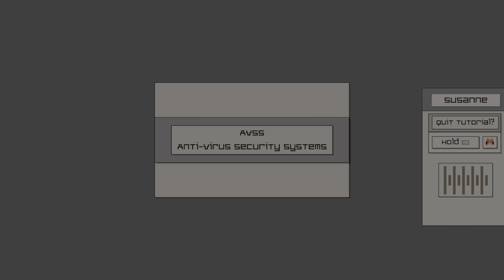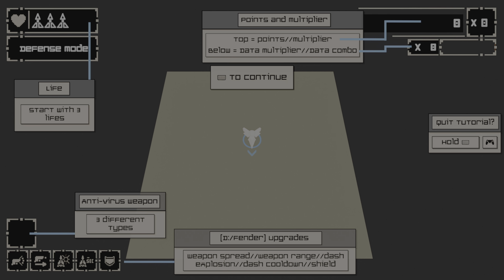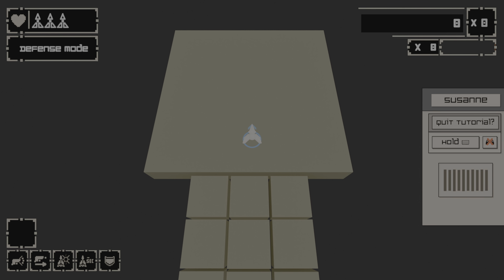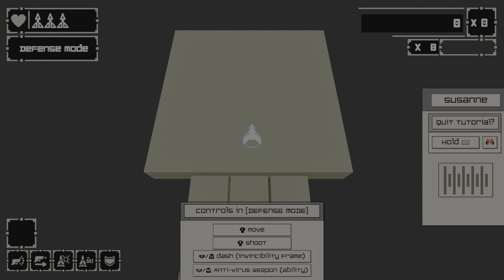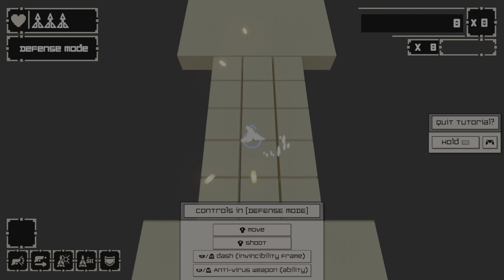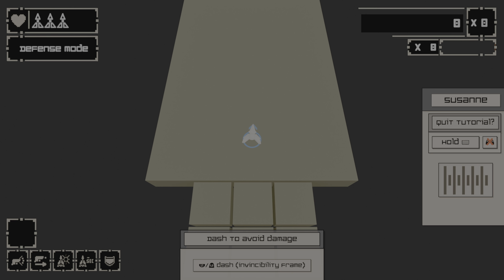[Dreams] [D:/FENDER] DEMO [PS5]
New video !

- REGARDING MOD AND OTHER TOOLS -

Dissidia 012: You can get most of the mods I use on my Discord, also feel free to check Krauss's channel for similar files.

Dragon Z Budokai Tenkaichi Tag Team: Same as above, the channel is different but you can get lots of mods here. Credits:

VRChat: Regarding the avatar videos, remember that I am only the person who films the avatar, and not the one who uses it. So thank you for not asking me where it comes from, the comment will be deleted immediately. This channel is reserved, concerning VRChat, for showcases for personal purposes.

Avatars, however, are for the most part public avatars.

Regarding the mods, my showcase videos have no real purpose to share the files, they are simple showcases and not sharing (apart from Dissidia above), so please don't ask me for the files, I won't give them away.